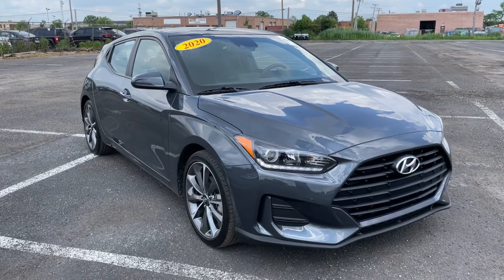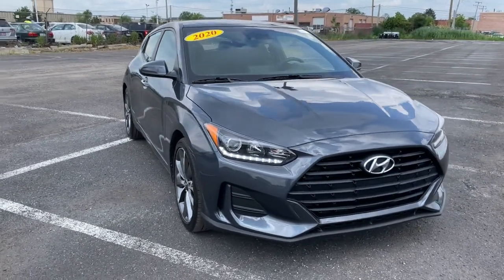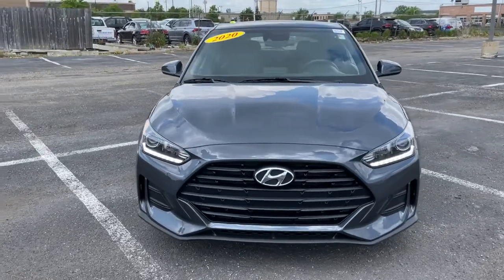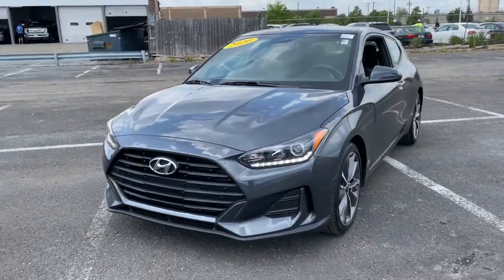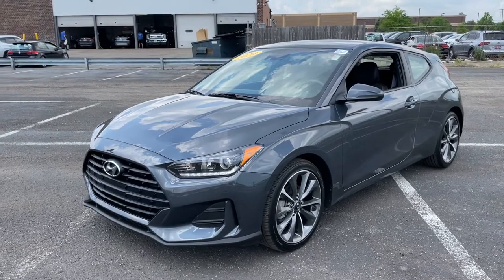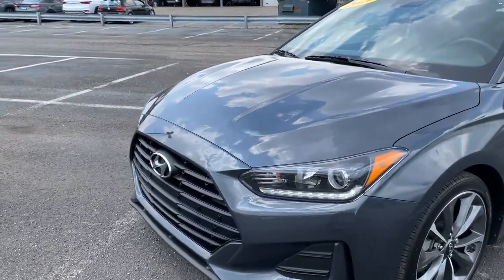2020 Hyundai Veloster Schaumburg, Hanover Park, Arlington Heights, Hoffman Estates, Lisle, Cicero, I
Thunder Gray Used 2020 Hyundai Veloster available in Schaumburg, Illinois at Patrick Hyundai. Servicing the Hanover Park, Arlington Heights, Hoffman Estates, Lisle, Cicero, IL area.
2020 Hyundai Veloster 2.0 Premium - Stock#: EB3770 - VIN#: KMHTG6AF1LU028462

Patrick Hyundai
1020 East Golf Rd

CERTIFIED PRE-OWNED!!! PATRICK CPO VEHICLES INCLUDE THE COST OF CERTIFICATION IN OUR ONLINE PRICE!brbrHyundai factory certified! 10 year/100,000 mile factory warranty, $2349 of added vehicle in every Hyundai CPO vehicle.brbrEvery Certified Hyundai completes an extensive 173-point*** mechanical, safety, & appearance inspection, offers the remainder of the 5-Yr./60,000-Mile New Vehicle Limited Warranty, a 10-Yr./100,000-Mile CPO Powertrain Limited Warranty**, Rental Reimbursement up to $35/day up to 10-days for covered repairs, including 1st day rental. Travel interruption reimbursement should a mechanical breakdown of a covered part occur when you are 150 miles or more away from home, you are reimbursed up to $100/day, $500/occurrence. Roadside Assistance, a complimentary 90-day trial of SiriusXM All Access Satellite Radio that offers engaging audio content to make your drives more entertaining, FREE Carfax history report, maintenance & protection add-ons tailored to your needs.brbrThis 2020 Hyundai Veloster 2.0 Premium is well equipped with all the right features such as:brbrAlloy wheels, Android Auto, Apple CarPlay, Apple CarPlay & Android Auto, Backup Camera, Blind Spot & Backup Cross-Traffic Alert, Bluetooth, Heated Door Mirrors, Heated Front Seats, Lane Keeping Assist, LEATHER SEATS, Panoramic Moonroof, Power Moonroof, Touch Screen Display.brbrClean CARFAX. CARFAX One-Owner.brbrCertified. Thunder Gray 2020 Hyundai Veloster 2.0 Premium Odometer is 1461 miles below market average! 27/34 City/Highway MPGbrbrWe believe you deserve it all. That's why at Patrick Hyundai, you'll experience modern luxury & value.brbrWhat do you get when shopping for a Certified Hyundai with us?brbr-Hyundai Certified Special APR rates.br-Transparent True Car Pricingbr-Flexible Payment Choices & Optionsbr-Ability to shop & test drive from home, work or on the roadbr-5 Easy Online Buying Steps with Patrick Direct or simply call 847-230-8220br-Online trade-in evaluationsbr-Consulting instead of sellingbr-Friendly, professional & trained Hyundai StaffbrbrContinue your journey after you purchase. Visit PatrickHyundai.com under LEARN MORE to read about our commitment to you. It's a Patrick thing!brbrAdditional offerings includebrbr-Hyundai trained service advisors & service technicians anytime you need service.br-Upgrade, Trade-In or Sell Your Car back to us with the Patrick Exchange.br-Patrick Auto Body & Certified Collision Repair in Schaumburg & Naperville, IL.br-Let a Client Advisor become your personal shopper. Let them know what youre looking for and we will find it for you.brbrNew Thinking. New Possibilities. At a Low Patrick Price!brbrFind Patrick Hyundai, a Hyundai new & used car dealership near you in Schaumburg 1 mile west of Woodfield Mall, 27.1 miles west of Chicago off I90, 29.2 miles northeast of Fox Valley Mall in Aurora, IL and 22.9 miles northeast of Kane County Fairgrounds in St. Charles Illinois.brbrTaking Care of You Every Day, That's the Patrick promise!brbrWe do our best to be as accurate as possible with our listings & descriptions. We do ask that you verify equipment, mileage, & pricing with a client advisor prior to purchasing. Pricing is subject to change without notice.